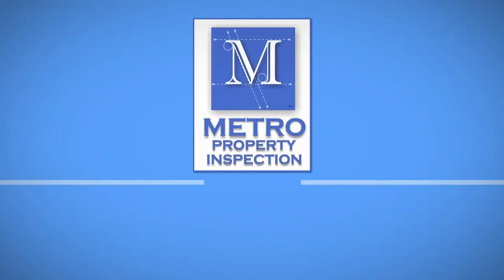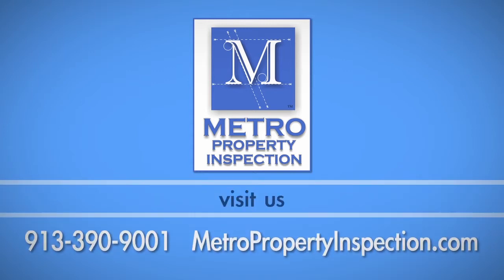Metro Property Inspection: Self Closing Doors